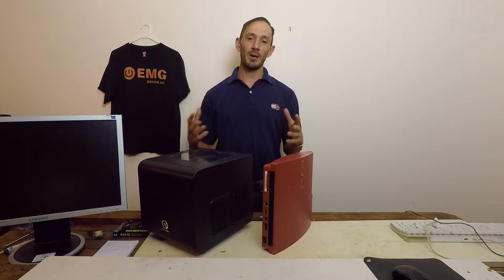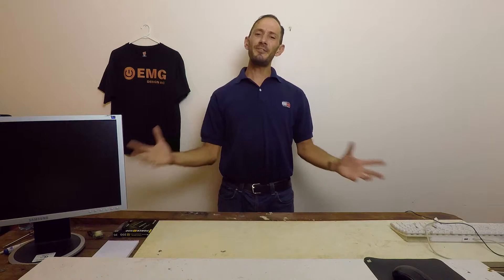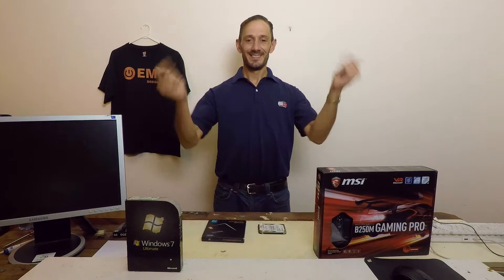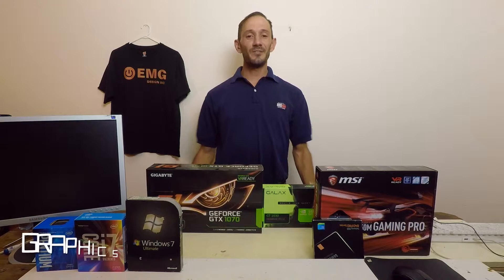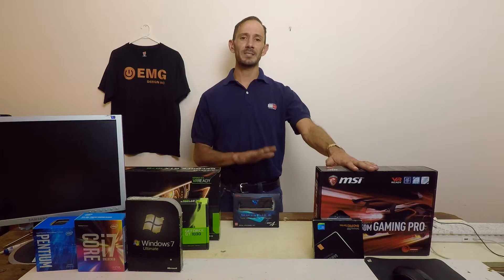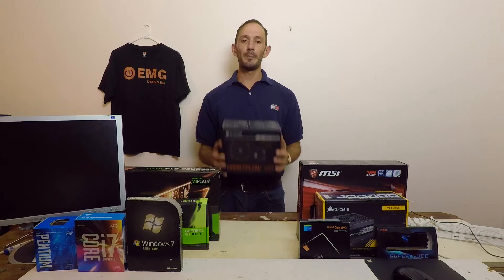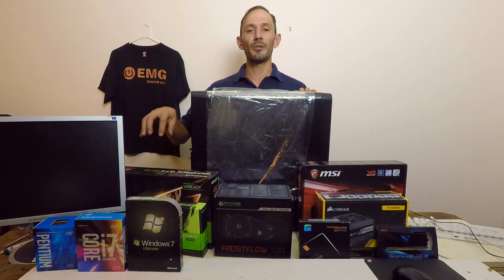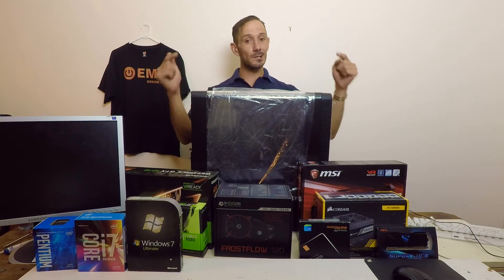Building a custom gaming PC - Selecting Components - Perth Gamer Vlog 3 - Eric Paul Goldie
If you think building a custom gaming PC is out of your budget, think again! By prioritizing your needs, selecting the correct components and upgrading over time you can ensure you get value for money and a kick-ass gaming computer. Just remember to take your time, do your research and shop around for the best deal.

The Alpha 1 is a small form-factor water cooled gaming computer capable of 4k graphics for under $1000 AUD.